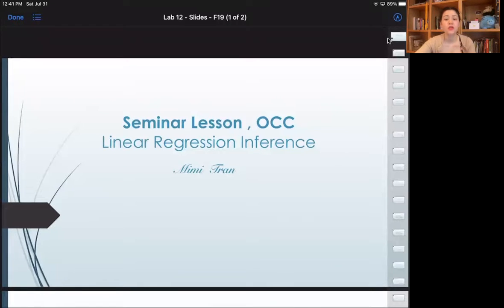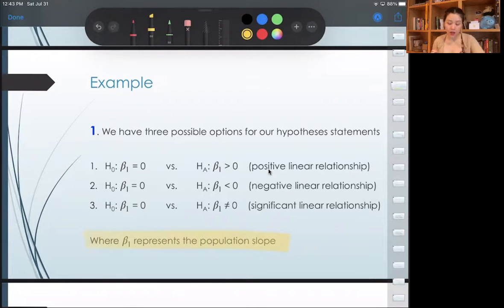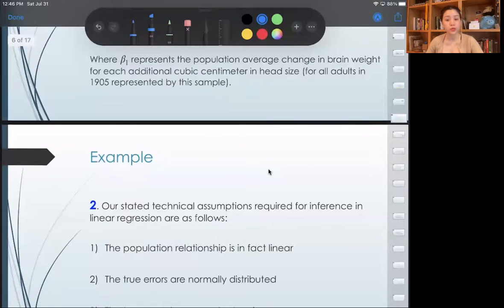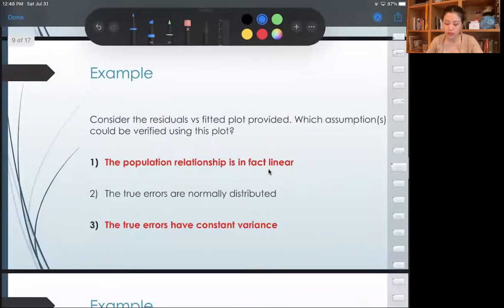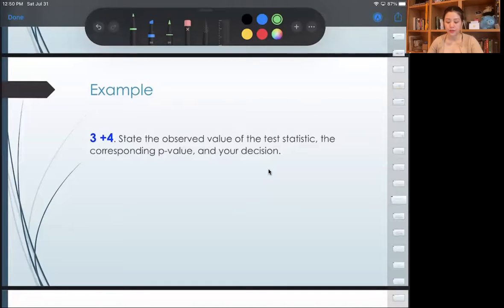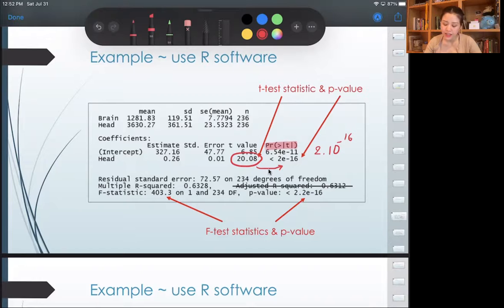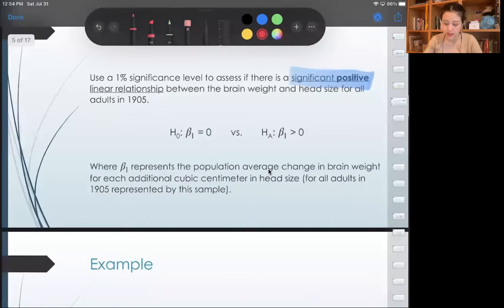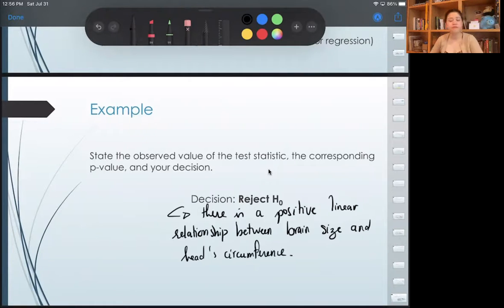MTH 1580 Linear Regression Inference